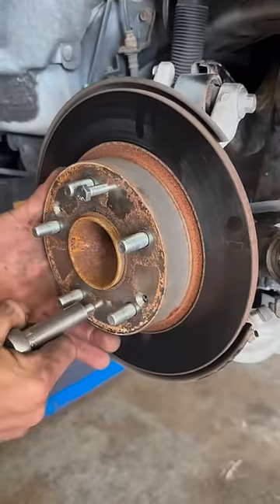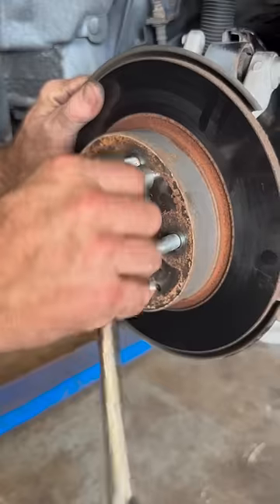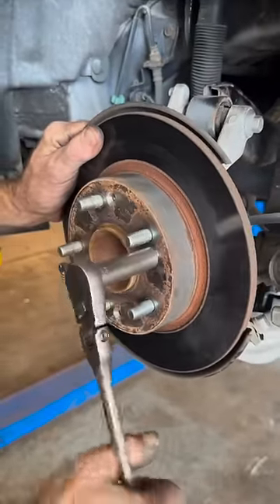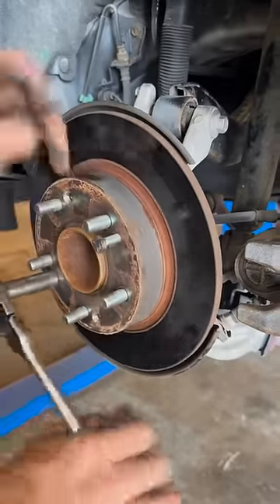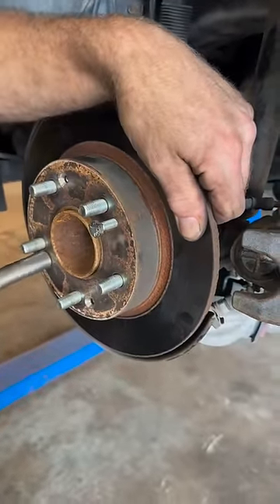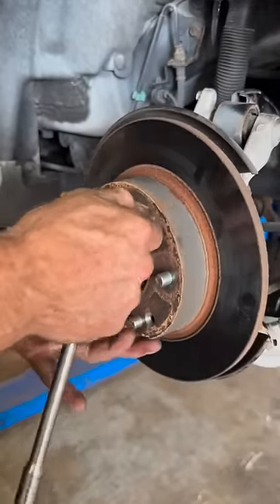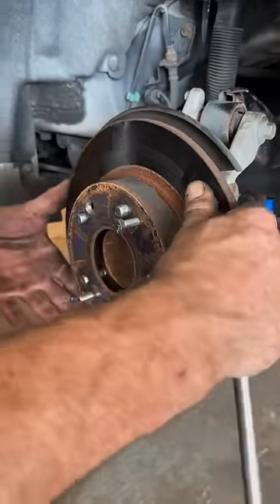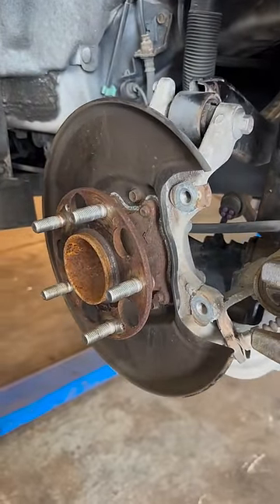Brake Job “Hack”